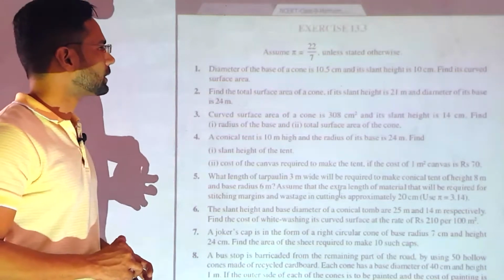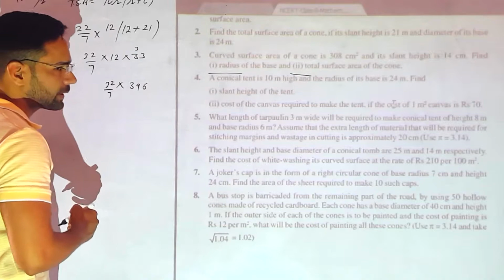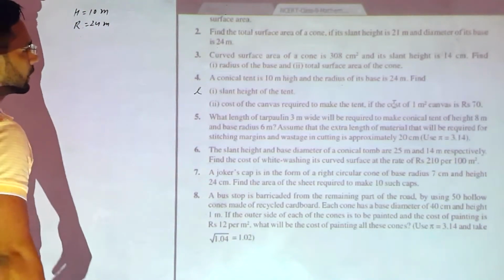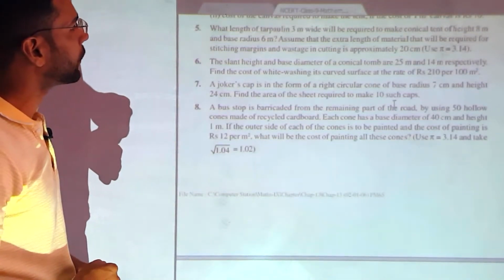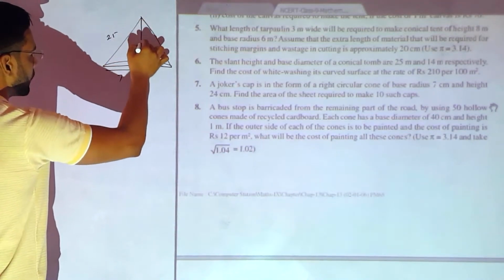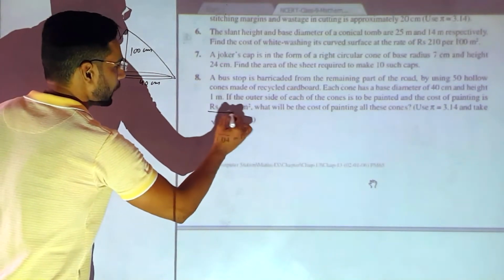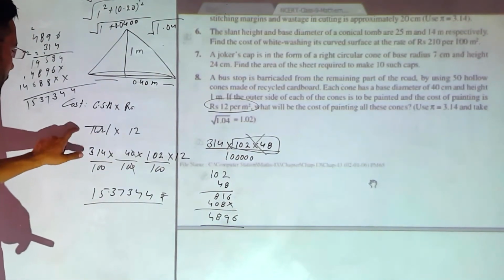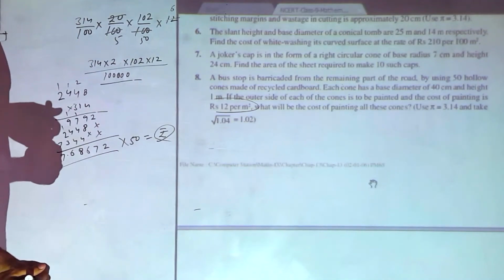SURFACE AREA AND VOLUME - LECTURE 4 | CLASS 9 | NAVNEET JANGID